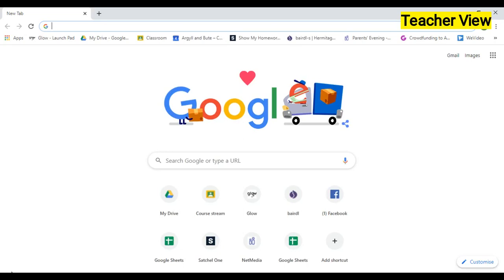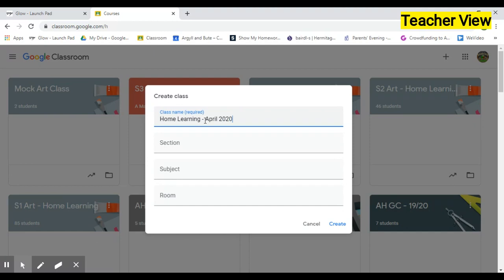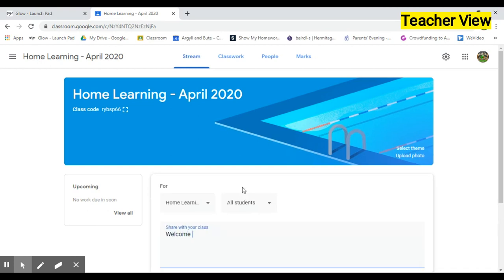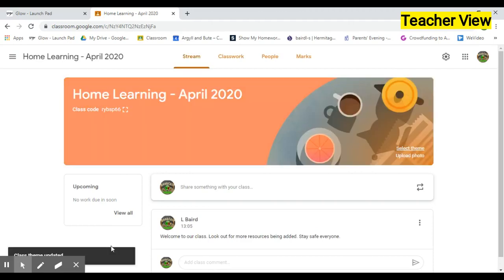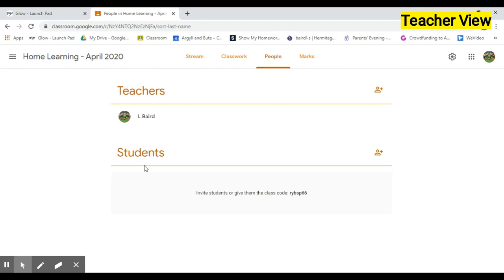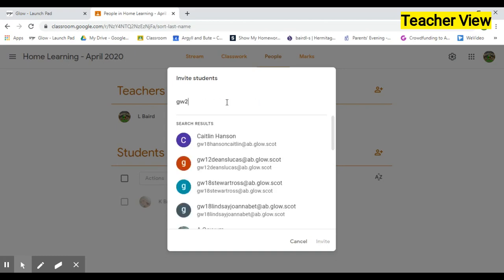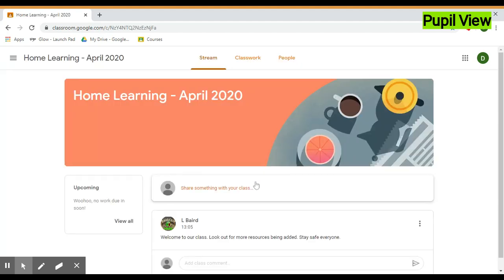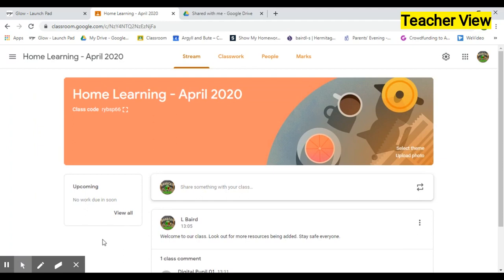Teacher Setting up a Classroom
Google Tutorial Video